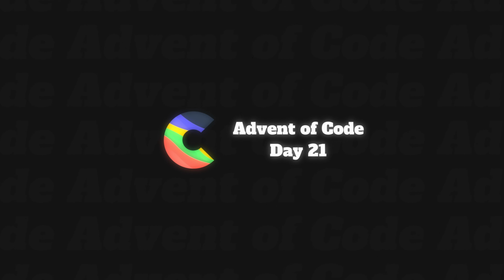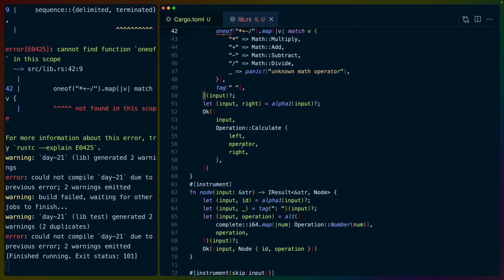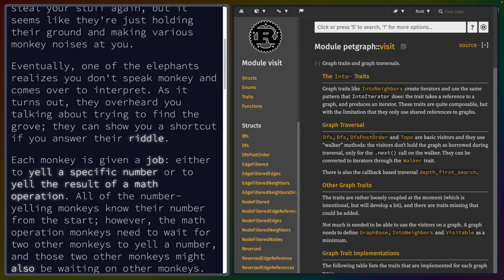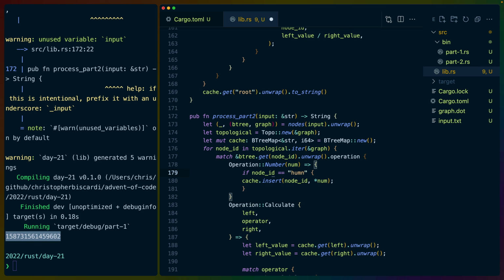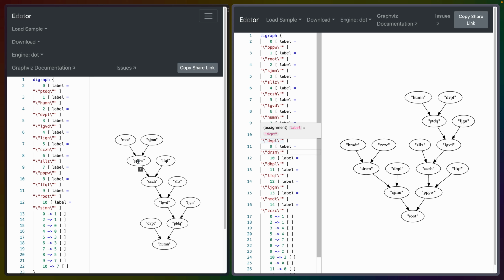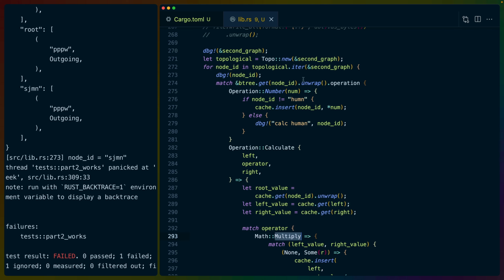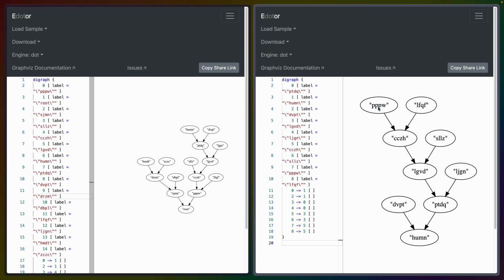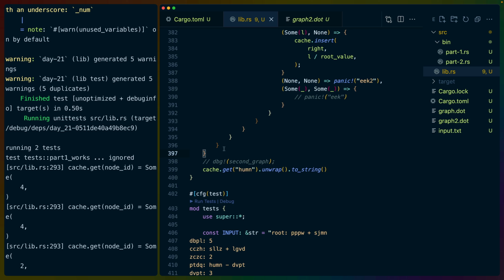How do you topologically traverse a petgraph? | Advent of Code 2022 Day 21